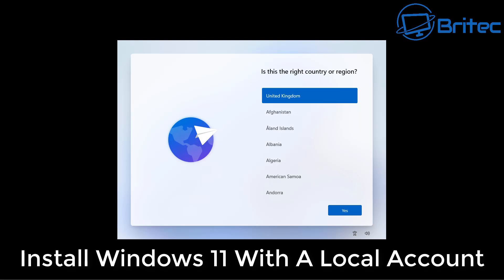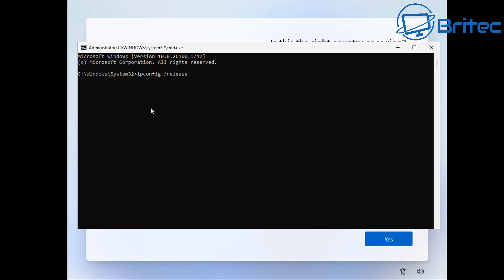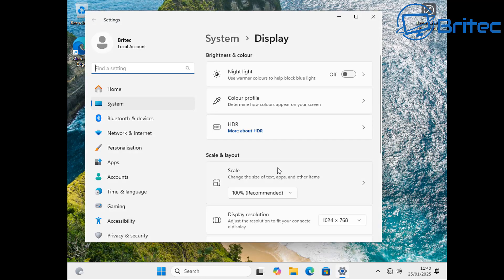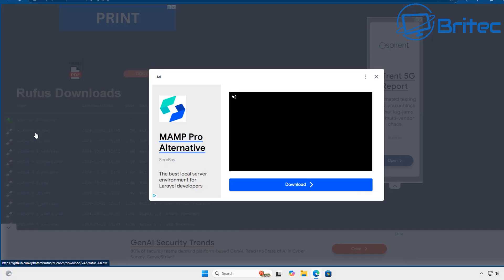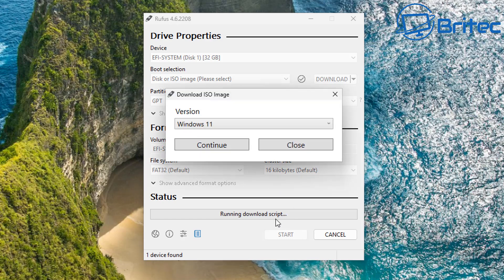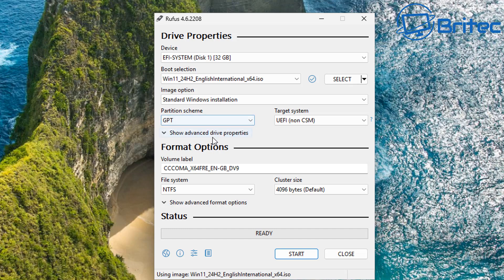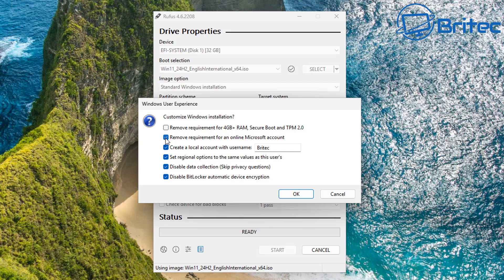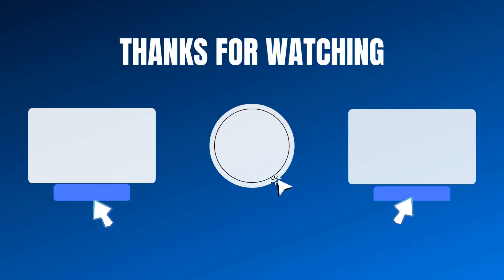Install Windows 11 With A Local Account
A lot of people don't want to be forced to use a Microsoft account during the installation of Windows 11. Microsoft are now trying real hard to force people to use a Microsoft Account instead of the preferred Local Account which is not linked to Microsoft. So I will show you two options that will be useful for people who want to install Windows 11 with local account and also have unsupported hardware or for people who just want to bypass Microsoft account and use local account.

Commands used:
OOBE\BYPASSNRO
ipconfig /release
ipconfig /renew